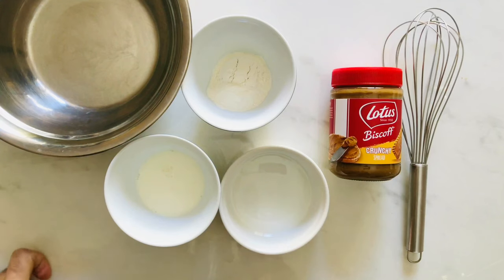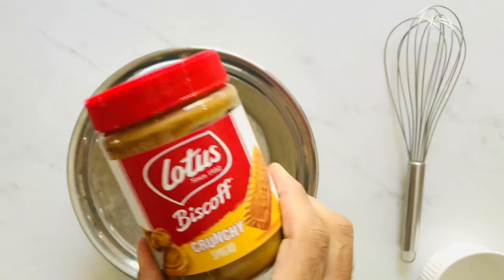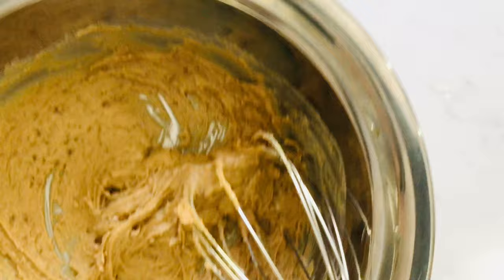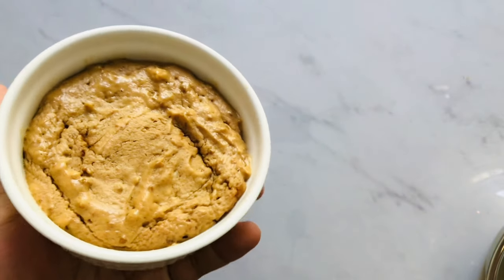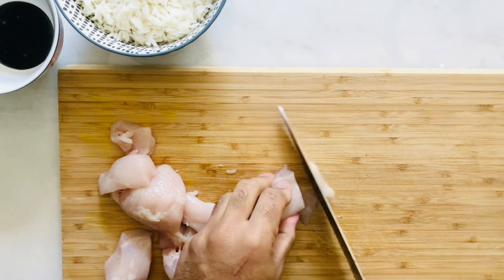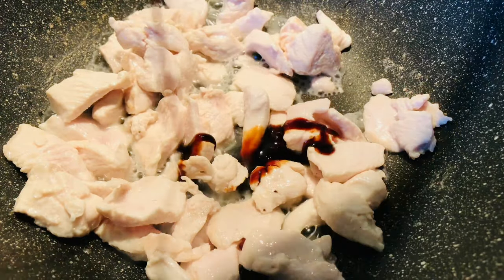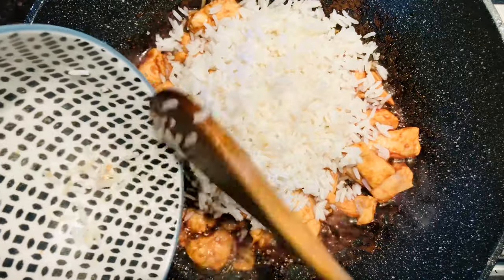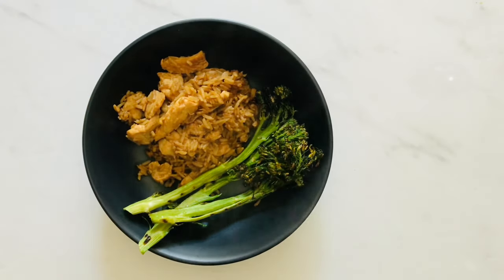Cooking with Anston – Fast 2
Can he do it? Watch as former Great Australian Bake Off contestant, Anston Ratnayake prepares two recipes in 15 minutes.